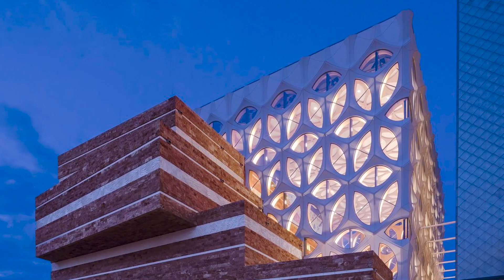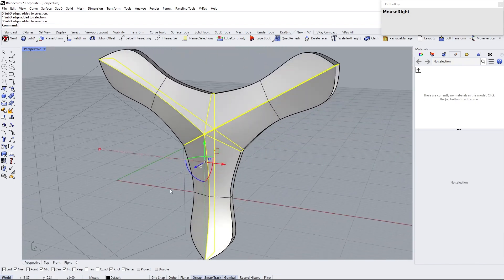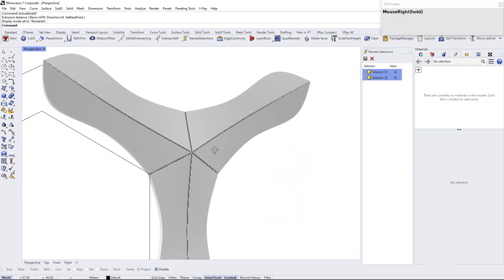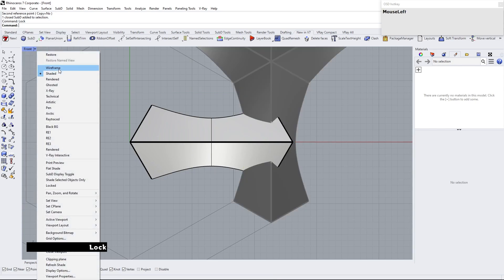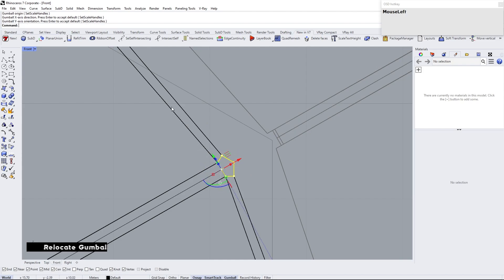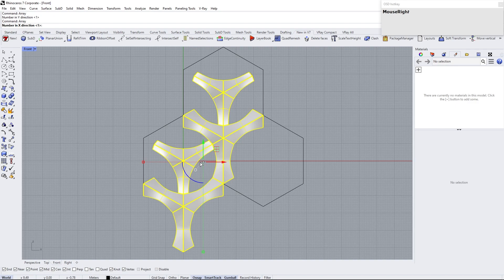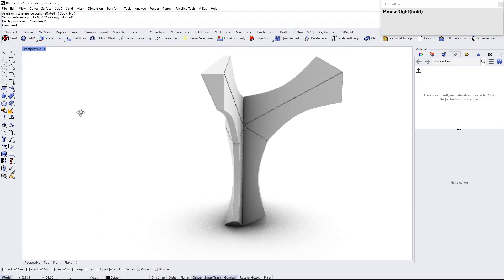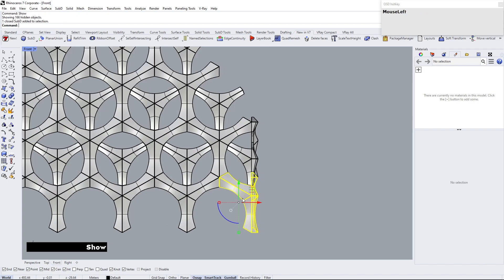Rhino SubD Facade Modeling |Naturalis Biodiversity Center Leiden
In this, video You will learn how you can make the facade of Naturalis Biodiversity Center Leiden in Rhinoceros3d SubD
Project Name: Naturalis Biodiversity Center Leiden
By:  Neutelings Riedijk Architects
Location: LEIDEN, THE NETHERLANDS